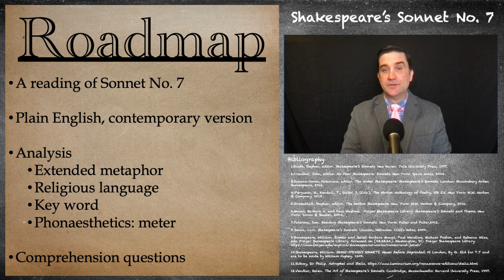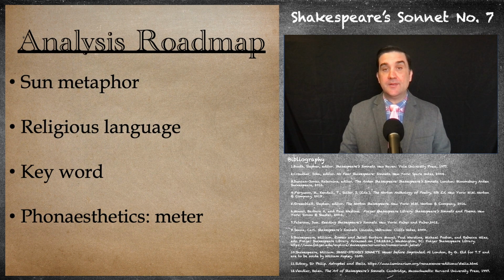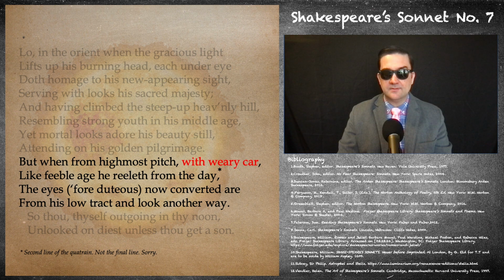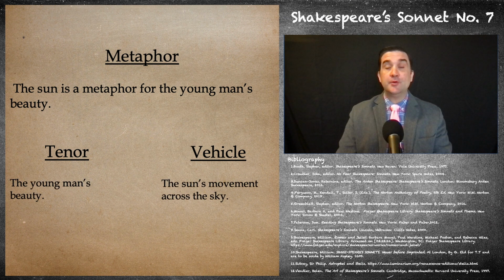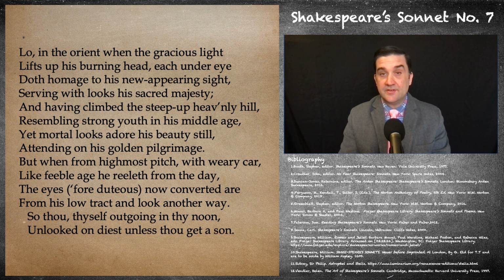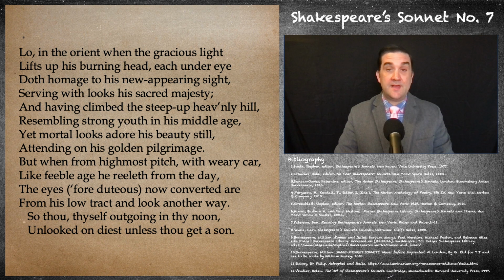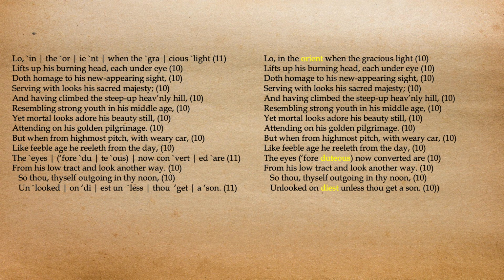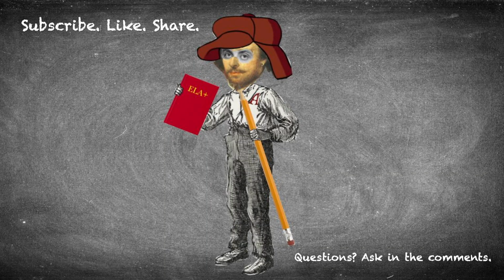Shakespeare's Sonnet No. 7 - Reading and Analysis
ELA+ is your You Tube guide to English studies and the English language arts.

This is a video lesson on William Shakespeare's Sonnet No. 7. Find links to relevant video lessons in our library below.

00:00 - Introduction
00:53 - Roadmap
02:21 - A reading of Sonnet No. 7
03:21 - Contemporary, plain English version of Sonnet No. 7
04:03 - Analysis Roadmap
04:50 - Analysis: What is a metaphor?
05:45 - Analysis: The sun as the extended metaphor of Sonnet No. 7
12:32 - Analysis: Religious language in Sonnet No. 7
14:08 - Analysis: Introducing the Key Word
17:36 - Analysis: The Phonaesthetics of Sonnet No. 7 (Meter)
23:10 - Video Lesson Wrap Up
23:40 - Comprehension Questions
24:28 - Outro

BIBLIOGRAPHY

Booth, Stephen, editor. Shakespeare’s Sonnets. New Haven: Yale University Press, 1977.
Crowther, John, editor. No Fear Shakespeare: Sonnets. New York: Spark Notes, 2004.

Duncan-Jones, Katernine, editor. The Arden Shakespeare: Shakespeare’s Sonnets. London: Bloomsbury Arden Shakespeare, 2016.

Ferguson, M., Kendall, T., Salter, J. (Eds.). The Norton Anthology of Poetry, 6th Ed. New York: W.W. Norton & Company, 2018.

Greenblatt, Stephen, editor. The Norton Shakespeare. New York: W.W. Norton & Company, 2016.

Mowat, Barbara A. and Paul Westine.  Folger Shakespeare Library: Shakespeare’s Sonnets and Poems. New York: Simon & Shuster, 2004.

Paterson, Don. Reading Shakespeare’s Sonnets. New York: Faber and Faber, 2012.

Senna, Carl. Shakespeare’s Sonnets. Lincoln, Nebraska: Cliffs Notes, 2000.

Shakespeare, William. Romeo and Juliet. Barbara Mowat, Paul Werstine, Michael Poston, and Rebecca Niles, eds. Folger Shakespeare Library. Accessed on [03.23.24]. Washington, DC: Folger Shakespeare Library.

Shakespeare, William. SHAKE-SPEARES SONNETS. Neuer before Imprinted. At London, By G. Eld for T.T and are to be solde by William Aspley. 1609.

Sidney, Sir Philip. Astrophel and Stella.

Vendler, Helen. The Art of Shakespeare’s Sonnets. Cambridge, Massachusetts: Harvard University Press, 1997.